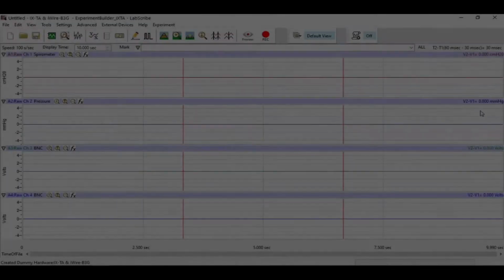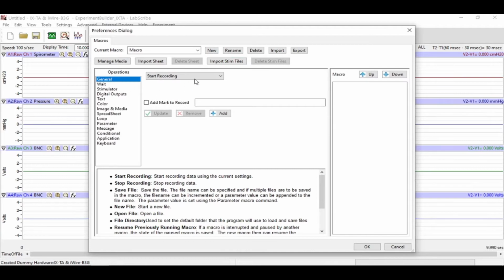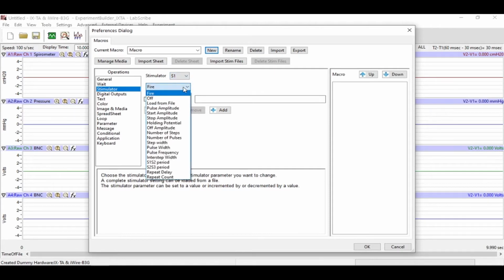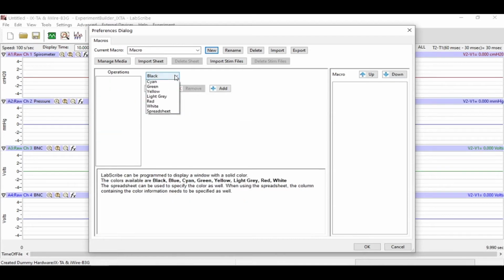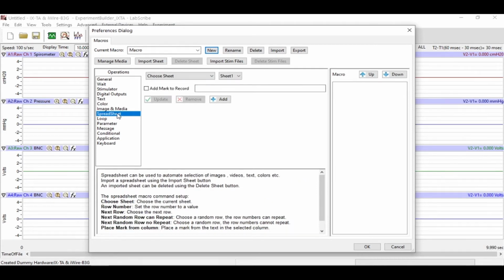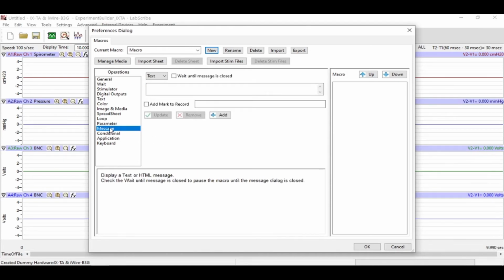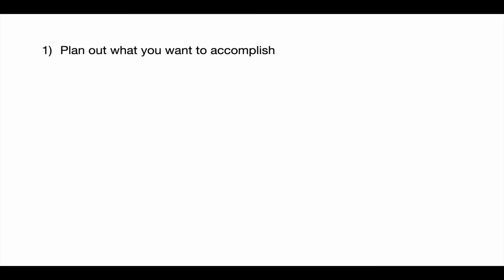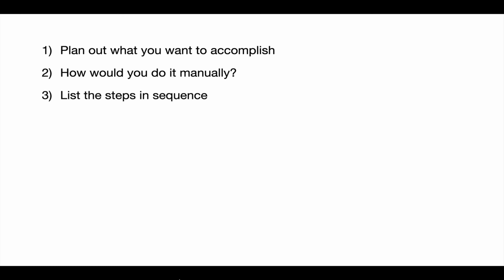02 Macro Basics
Take a tour of the Macro functionality of LabScribe and learn a pattern you can use for developing them.